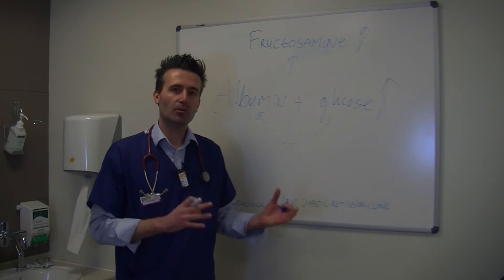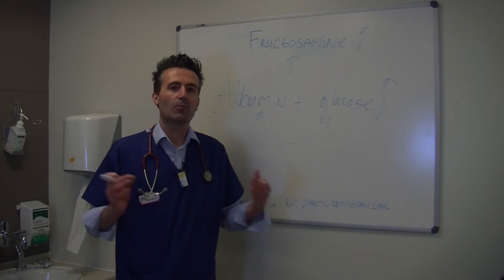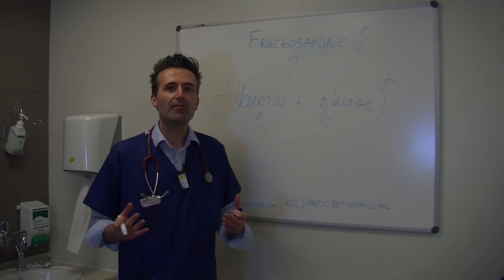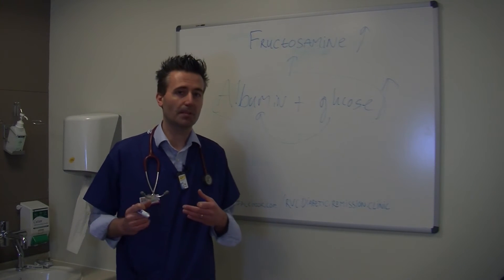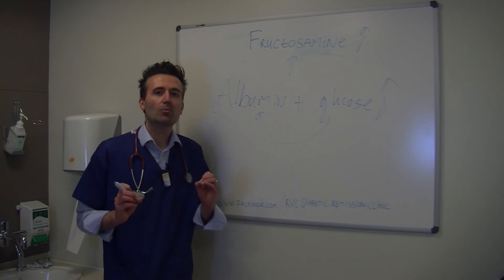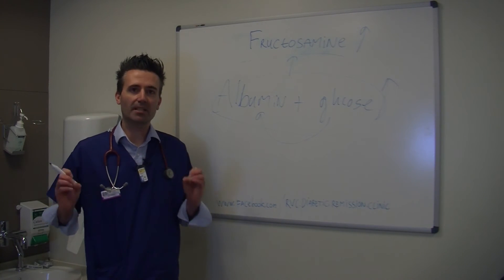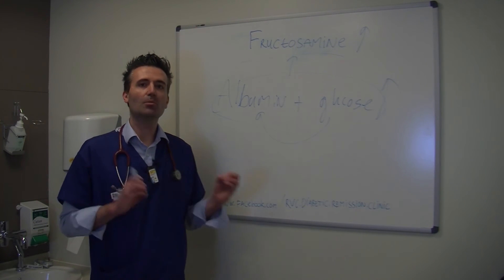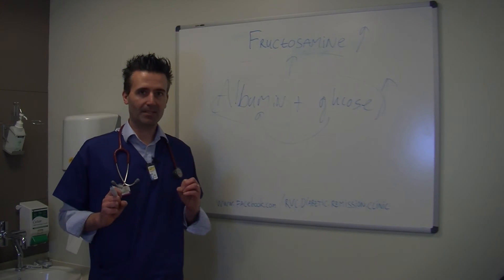Fructosamine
Understanding endocrine disease = beating endocrine disease; this time Dr Stijn Niessen talks fructosamine; a blood test that can be used in managing diabetes in pets. on having your pet seen at a specialist hospital or on diabetes in cats